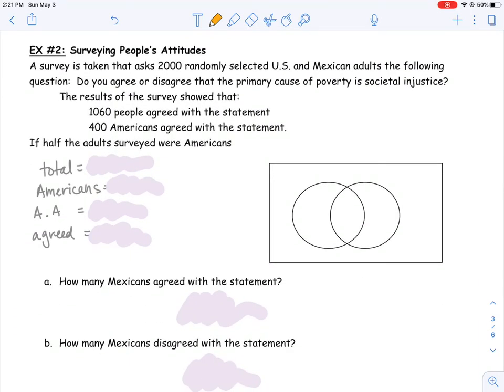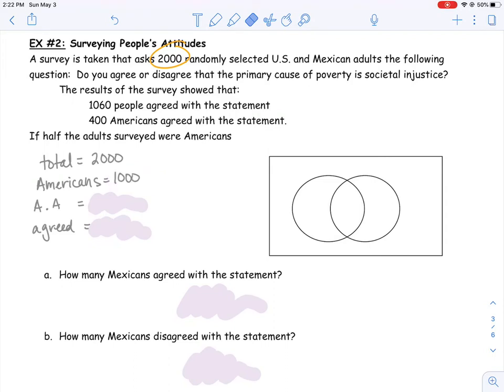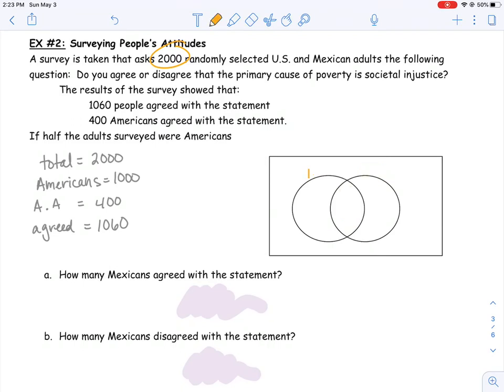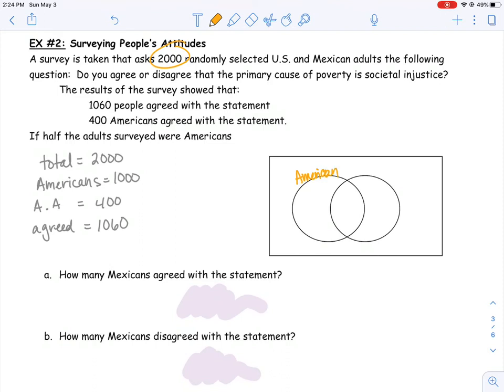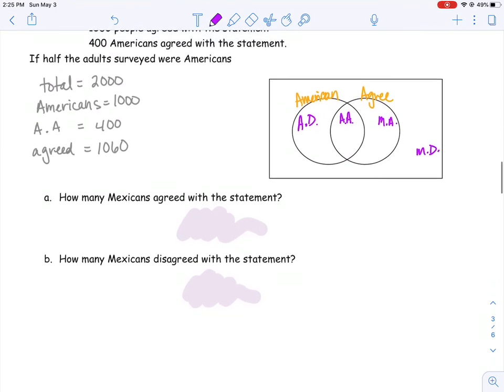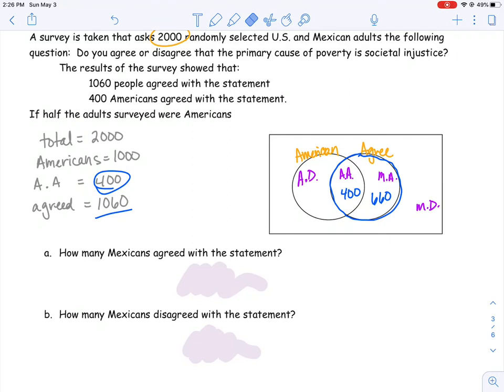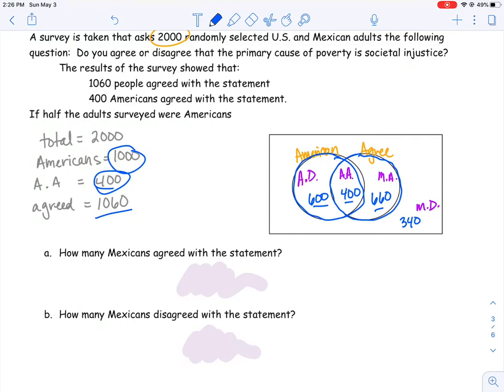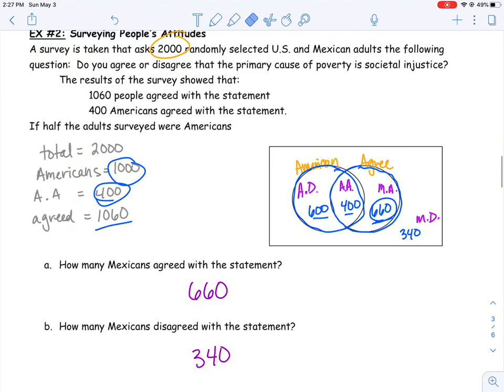MAT142 2.5 ex2 Survey Problems VIDEO